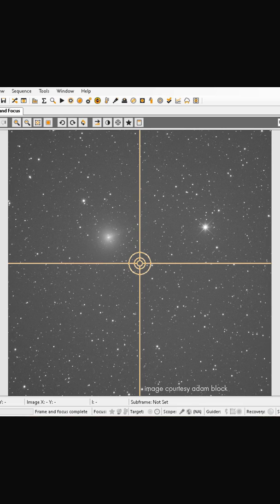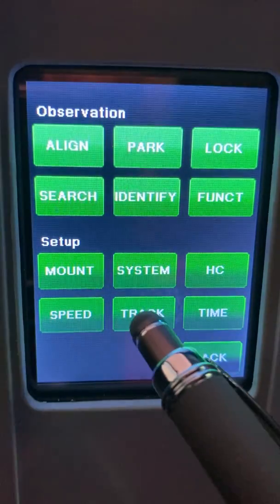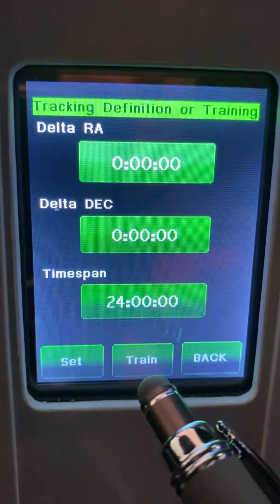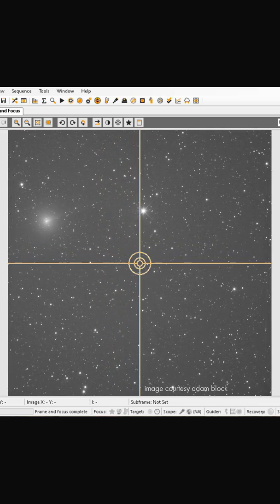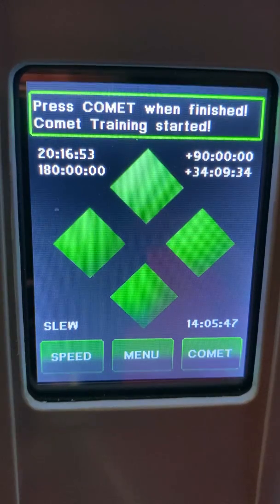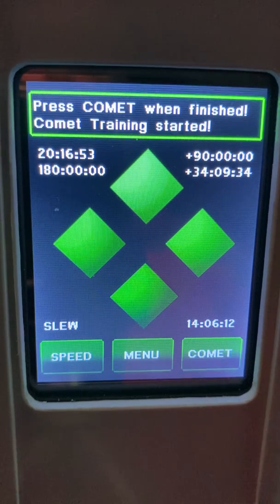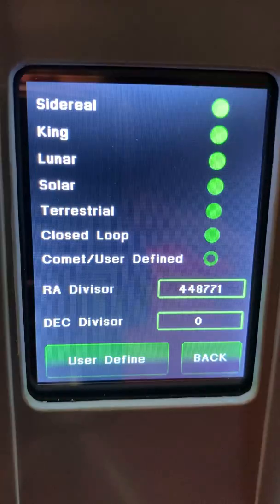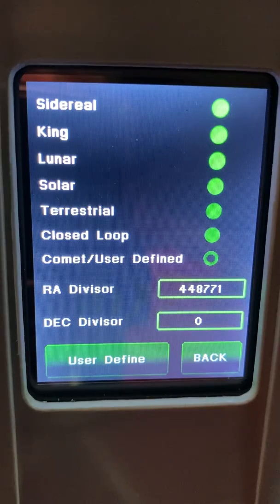Losmandy Quicktip #2 - Custom Comet Tracking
Losmandy Gemini supports custom object tracking (Comets, Asteroids, even enhanced moon tracking!) so why not take advantage of it by learning how to train your Gemini to track a comet.